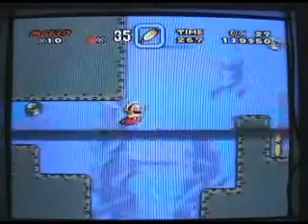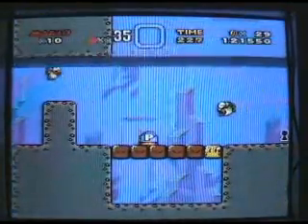Challenges, Episode 2-1 - SMW Semi-Speedrun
Pan Anning's at it again!

Instead of completing his many requests, he gives you a challenge, in hope it can bring patience!

Self given challenge, I wanted to do this for a while. It's not perfect, that was NOT the point of this, I just wanted to know myself how quickly I can defeat Bowser, starting from the beginning. It's the first time that my aim in this game is not to get all 96 exits.

I die twice, mostly because of stupid mistakes, but oh well...